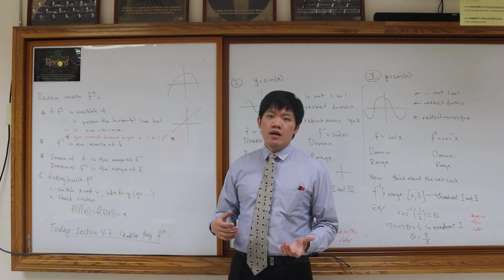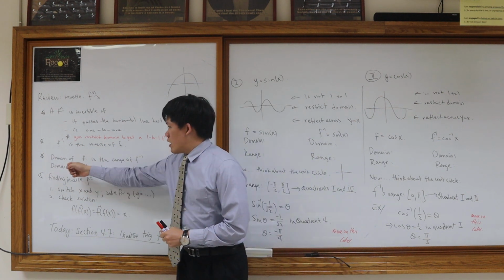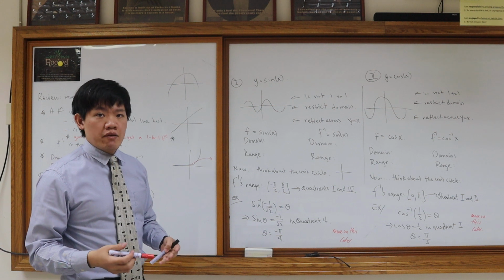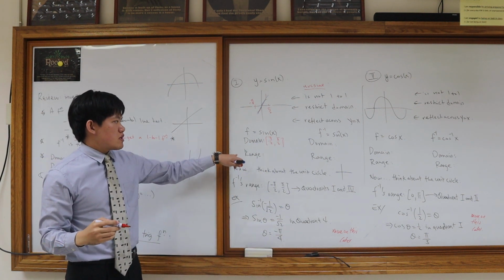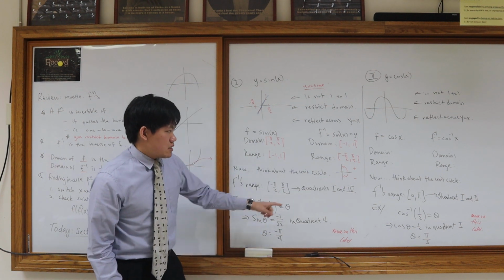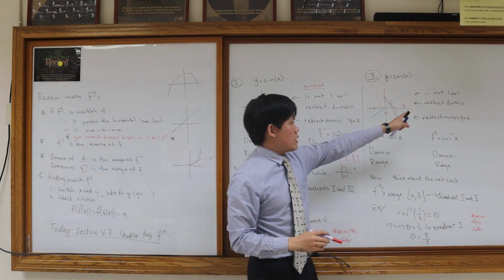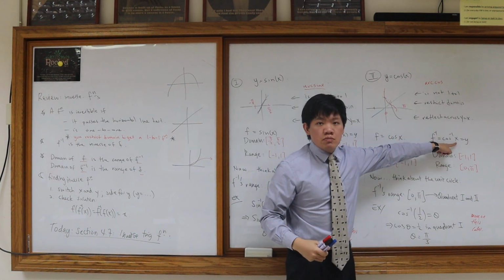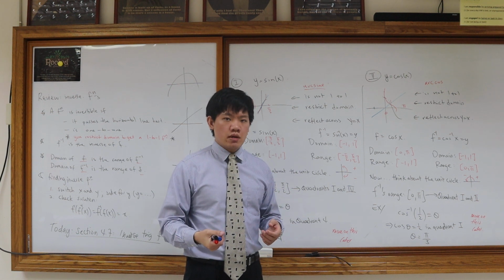Inverse Trigonometry 1: Inverse Sine and Inverse Cosine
Domain and Range of Inverse Sine
Domain and Range of Inverse Cosine